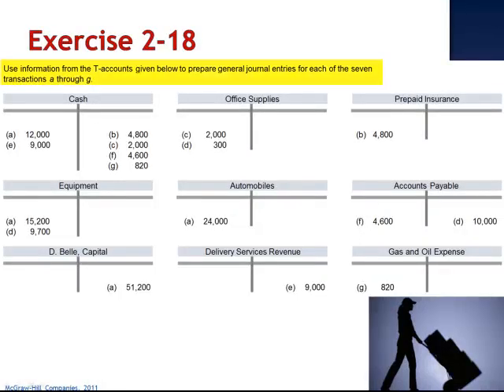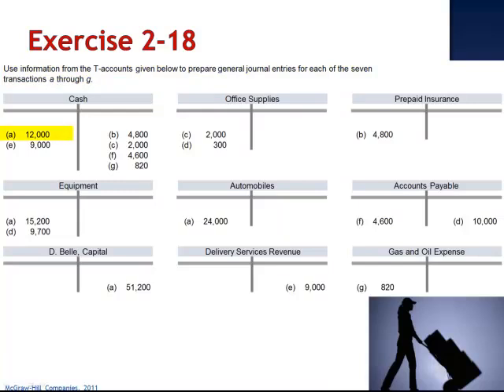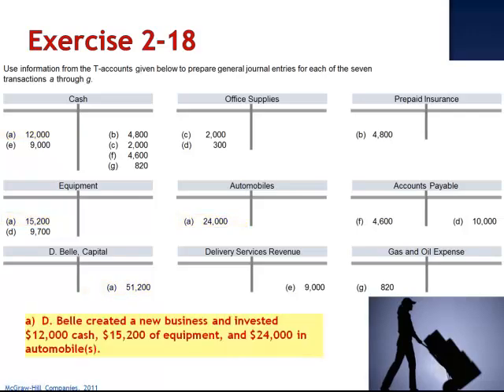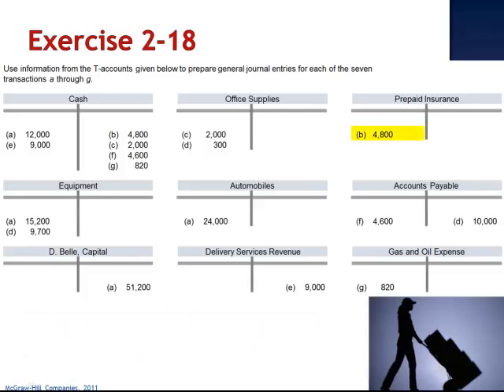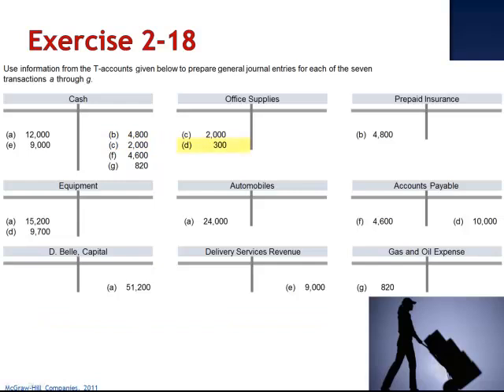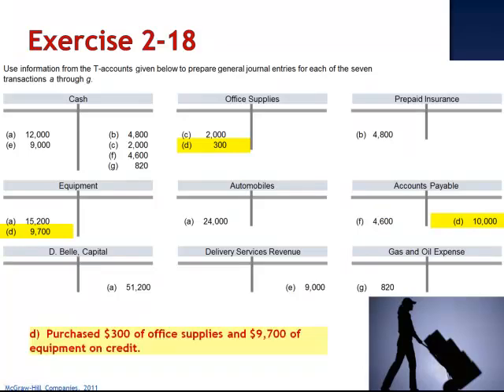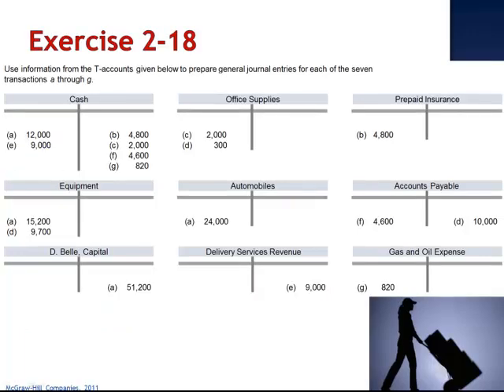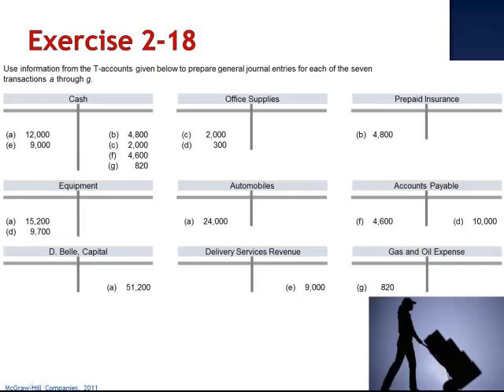Analyzing and Recording Transactions Exercise 2-18 Answers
Use information from T-accounts given below to prepare general hournal entires for each of the seven transaction a through g.